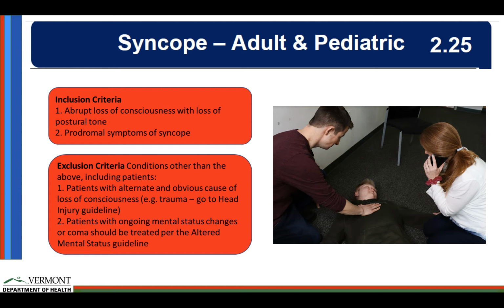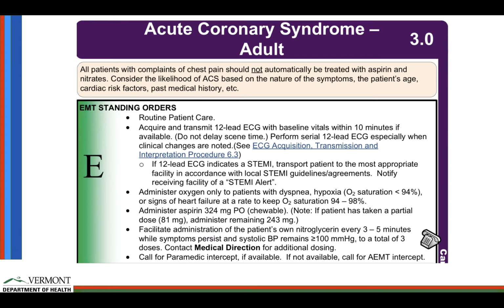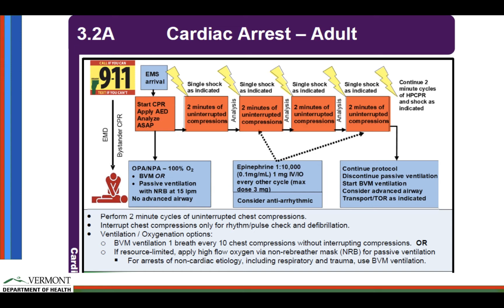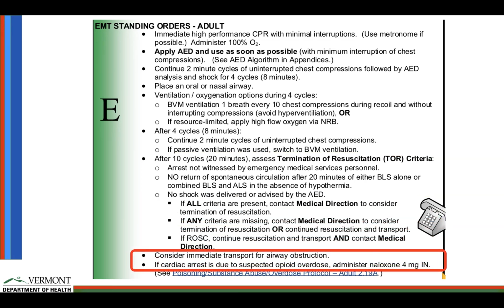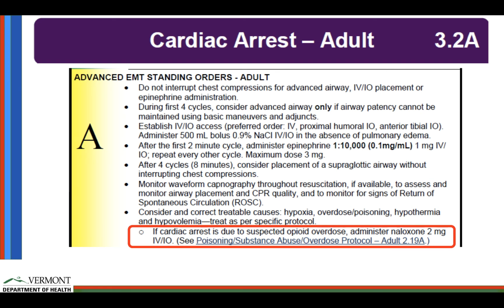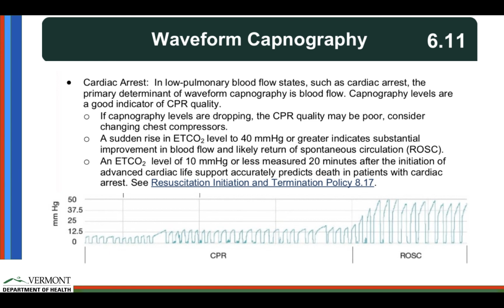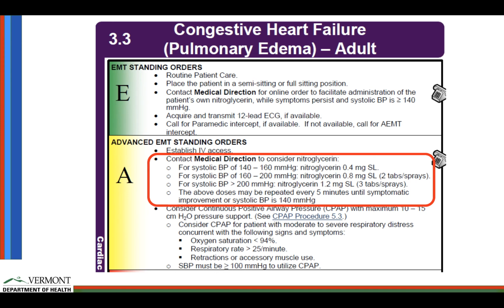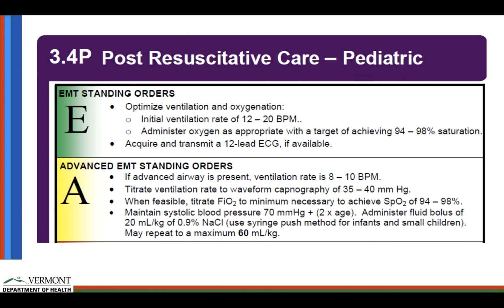AEMT 2020 VTEMS Cardiac